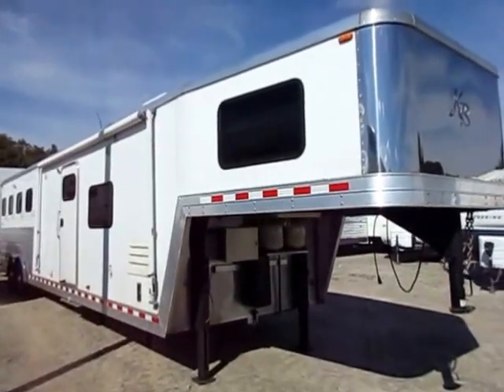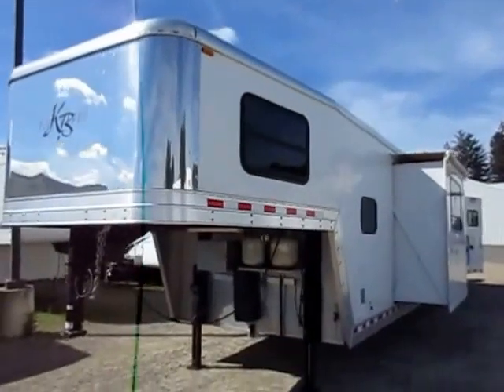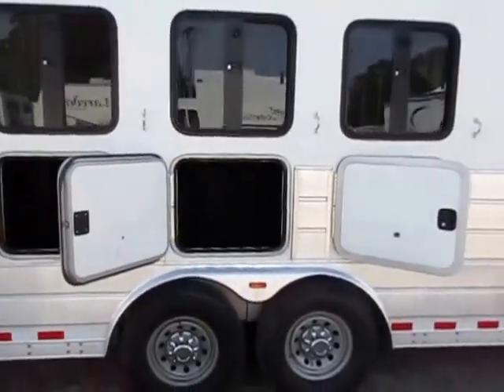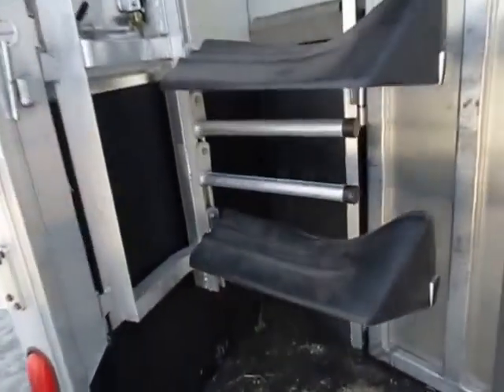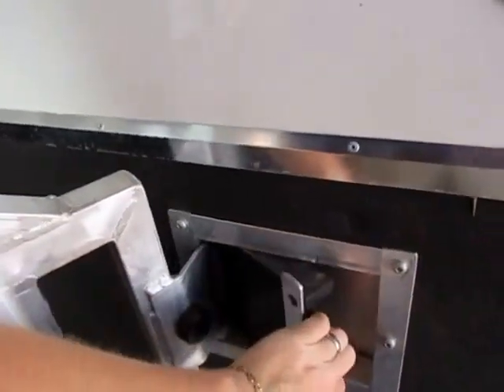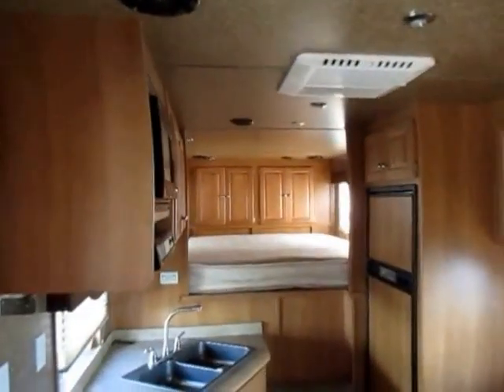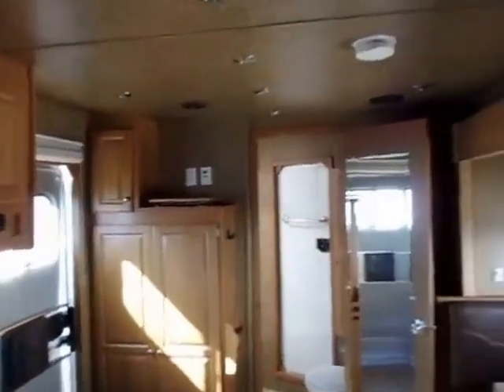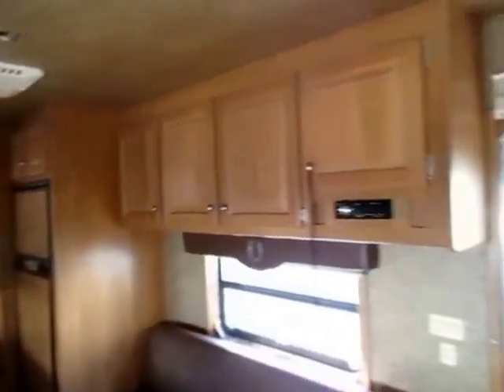(Sold) HaylettRV.com - 2008 Kiefer Built Genesis X8144 Used Gooseneck Living Quarter Horse Trailer